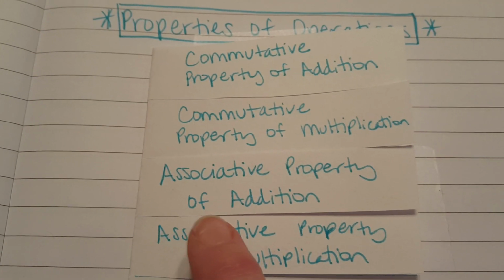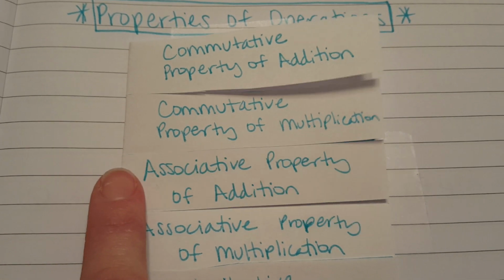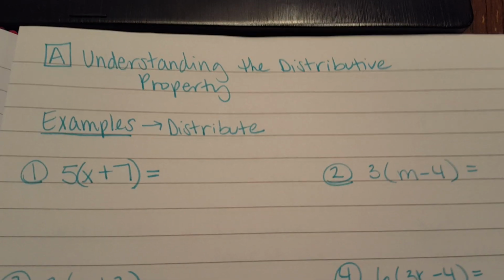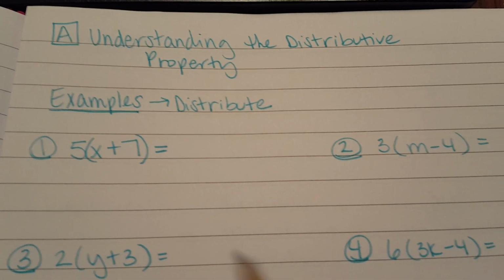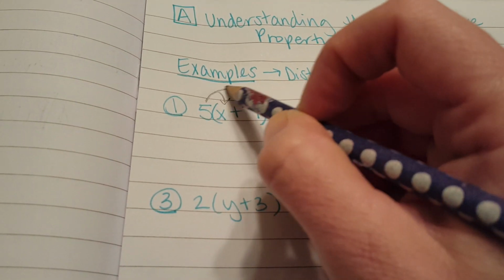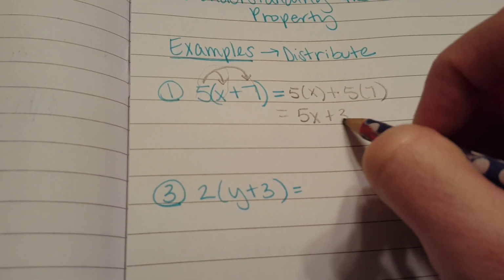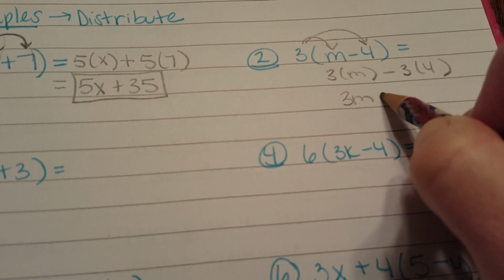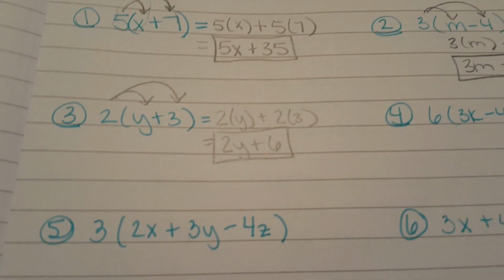Properties (Grade 6)